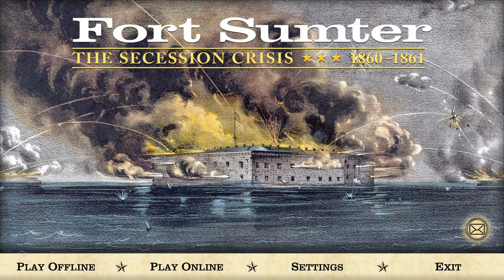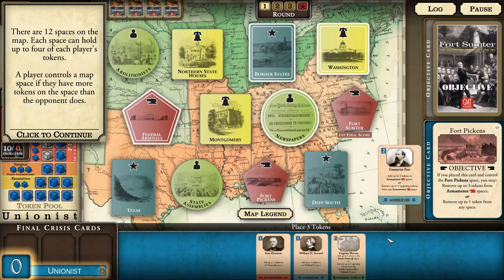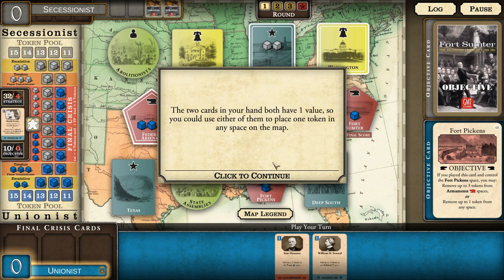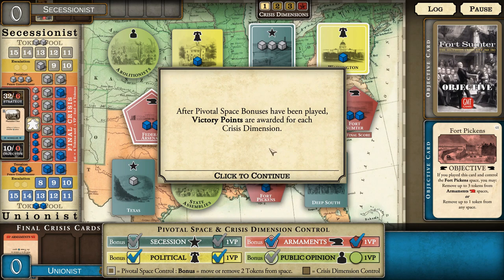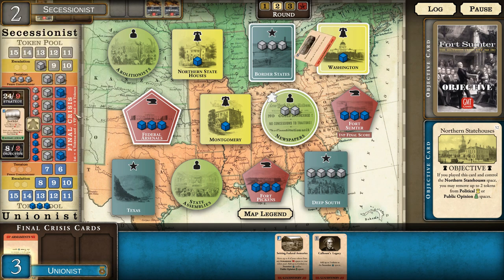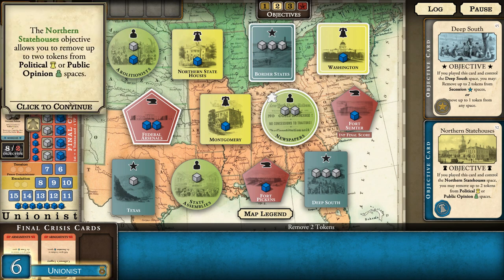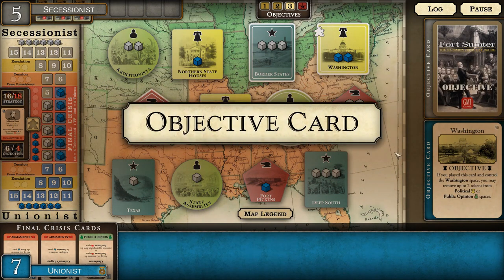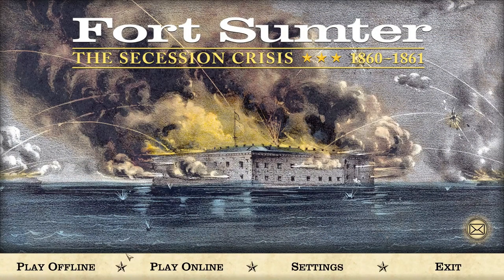FORT SUMTER: THE SECESSION CRISIS - First Look & Review (Tutorial)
Can you drive the Secessionist into the Fort Sumter trap that gave Lincoln his historic victory? Can you successfully use the issue of States Rights to divide Northern opinion? Fort Sumter let’s you explore this seminal moment in American history in a fast-playing, easy-to-learn game.

The country is on the verge of being torn apart so how will you act? Fort Sumter: The Secession Crisis is set during the events that led to the bombardment of Fort Sumter and the start of the American Civil War. The game takes the side of either a Unionist or Secessionist who must work to preserve the Union or follow the path to dissolve it. Each player uses an area control mechanic to place, move, and remove political capital. The location of political capital determines who controls each of the four crisis dimensions - Political, Secession, Public Opinion, and Armaments. After three rounds of play, the game culminates in a Final Crisis confrontation.

Main Features

CDG (Card Driven Game) system designed by Mark Herman

Civil War Historical setting depicts the actual events of the crisis

Immersive voice over and audio that recreates the sound of that era

Asynchronous 2-player online game play